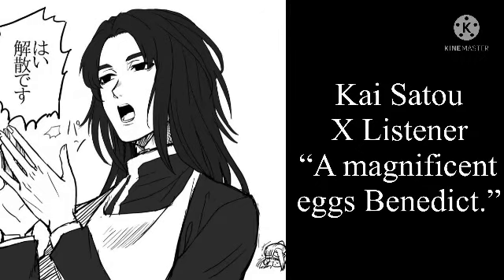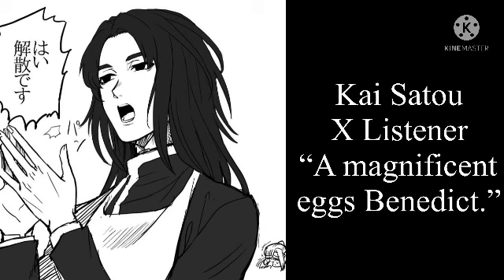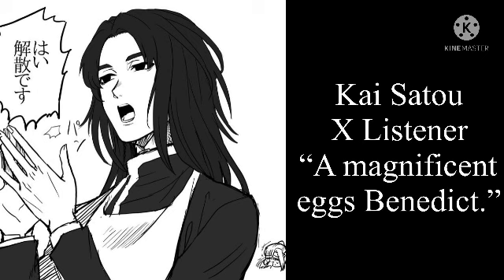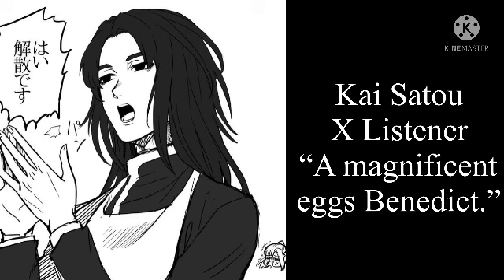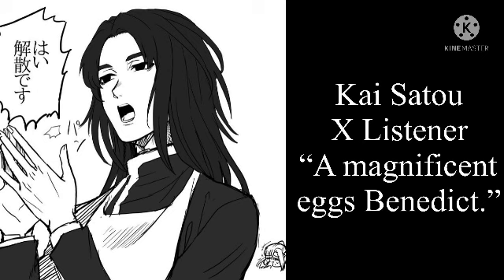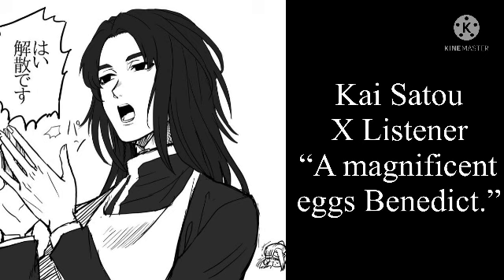Kai Satou x Listsner “A magnificent eggs Benedict.” | m4a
Sorry this was short.